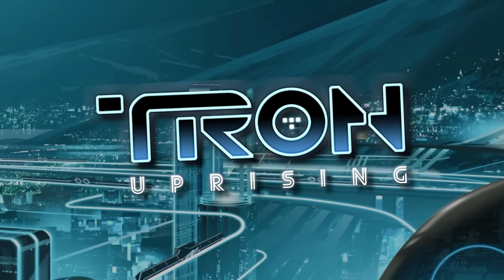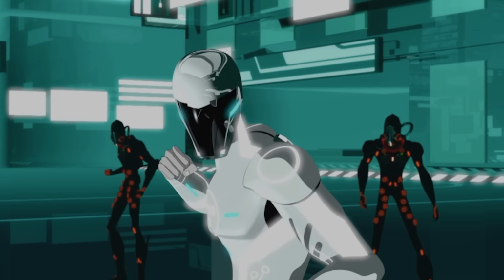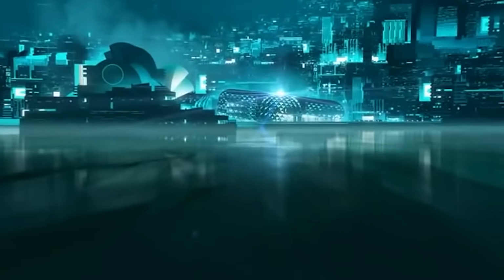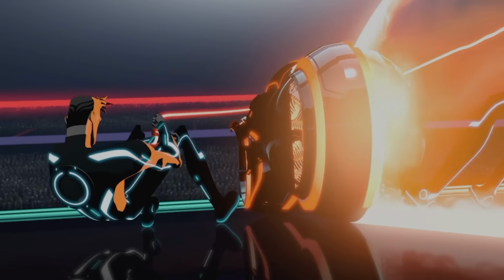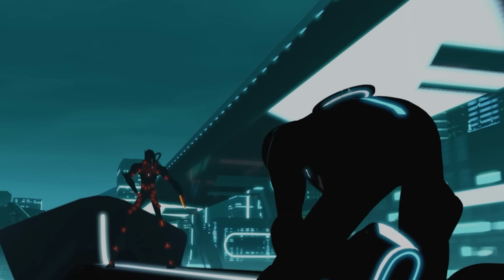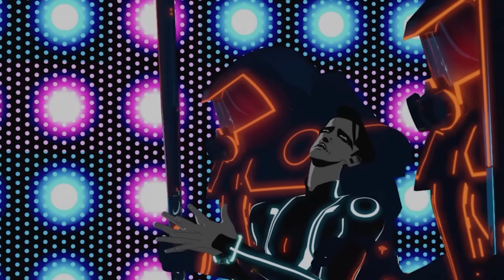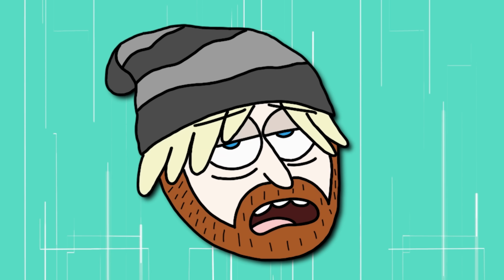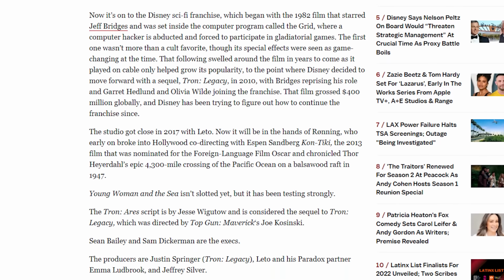The SAD Downfall of Tron: Uprising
Tron: Uprising is the unfortunate story of a really well written, animated and performed show that sadly was cut short before getting to show off everything it could offer. Connecting some of the dots between the first Tron movie and Tron: Legacy, Tron: Uprising is a stylish animated series that uses all of the slick looks that the recent movie had to offer all in some of the best looking animation of the 2010's. Let's look into how rich with lore this series was and sadly, what happened to the show in the end.

Want to dive into the Tron video games that came out around the same time as Tron: Legacy that also filled in some more gaps in the lore of Tron?

Written By: Jordan Fringe
Edited By: Jordan Fringe & David Strickland
Channel Art By: Jerry Meehan